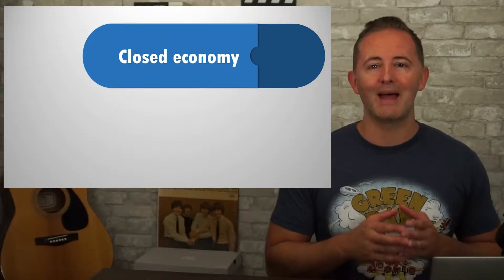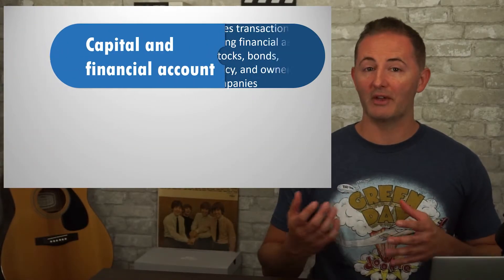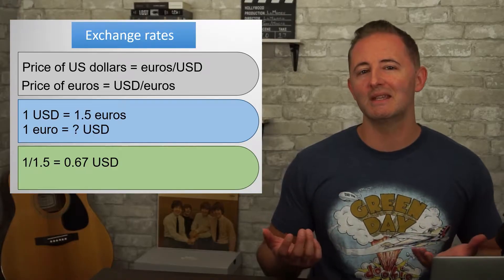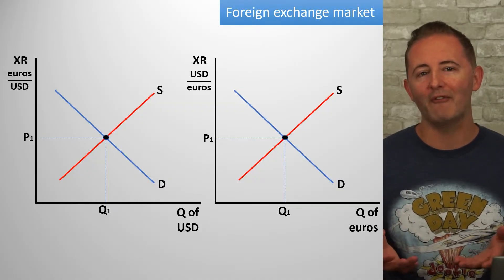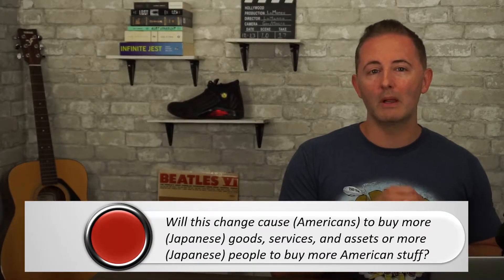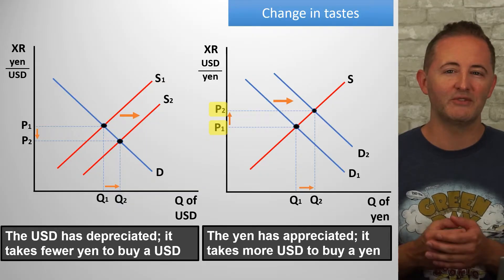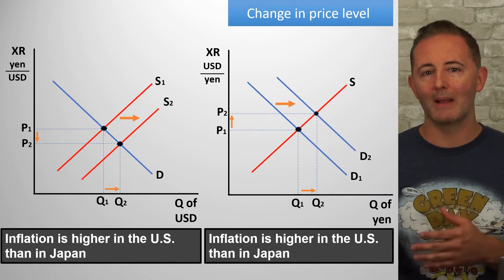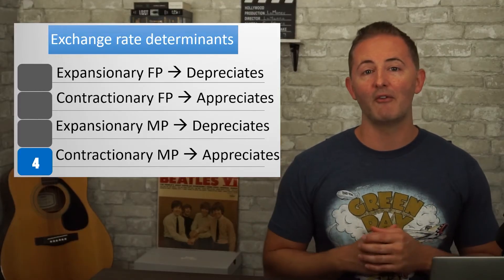Unit 6 Macro Review - Open Economy--International Trade & Finance - NEW!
Foreign exchange, exchange rates, capital inflows, I got you! Everything you need to know!